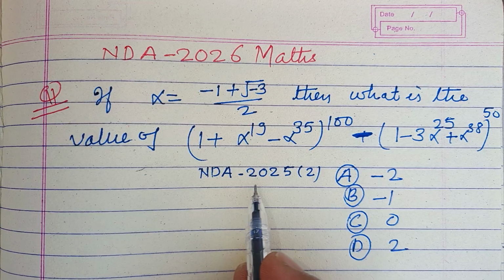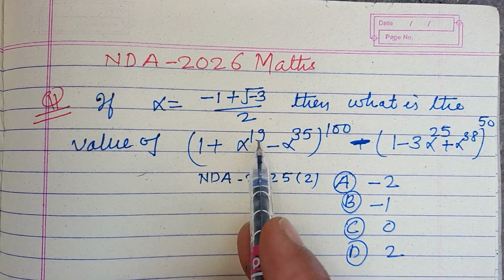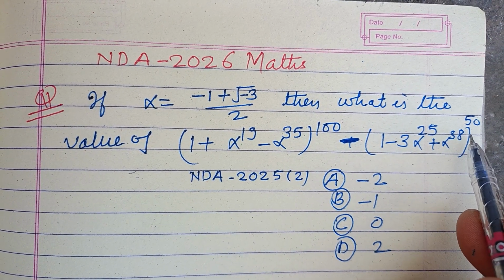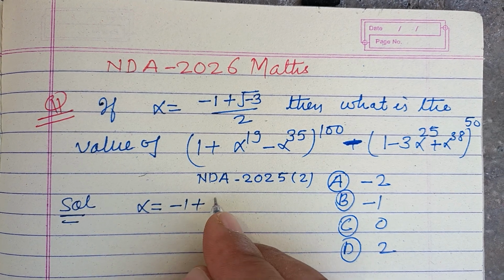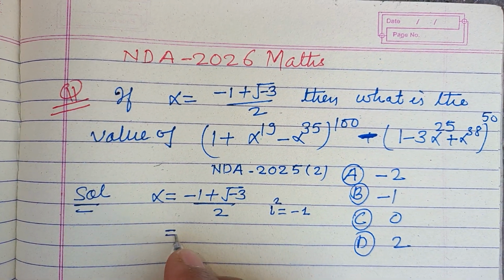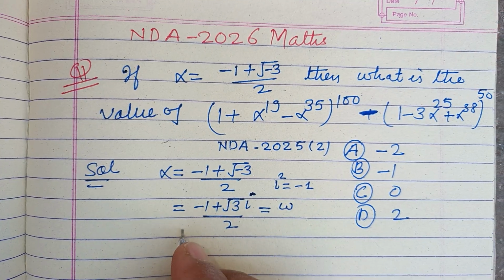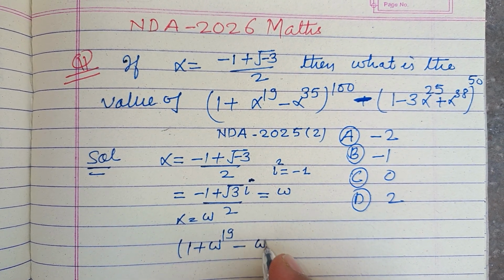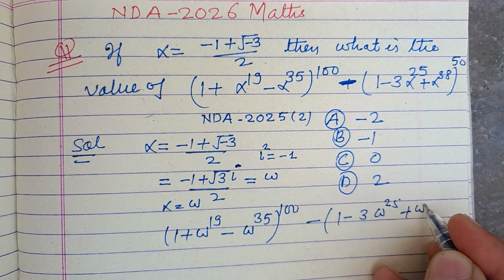NDA 2026 maths solution | complex numbers for nda 2026 | complex number